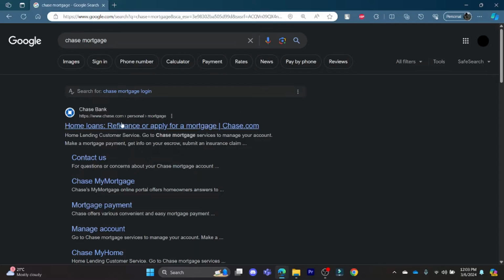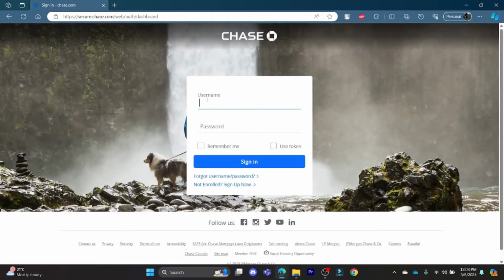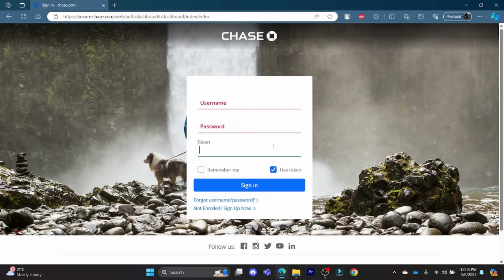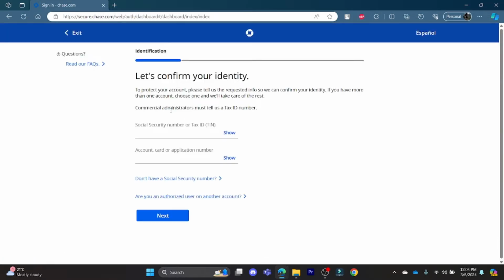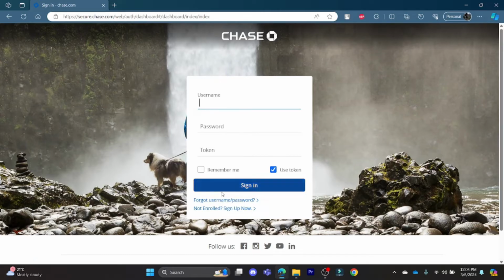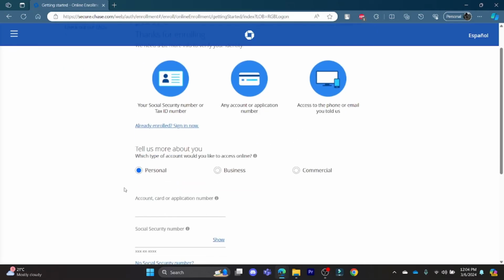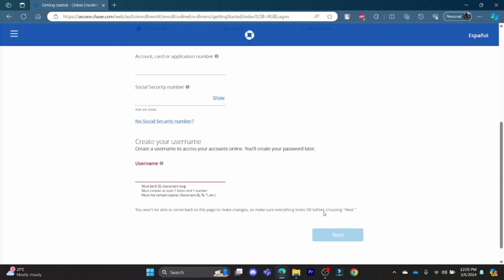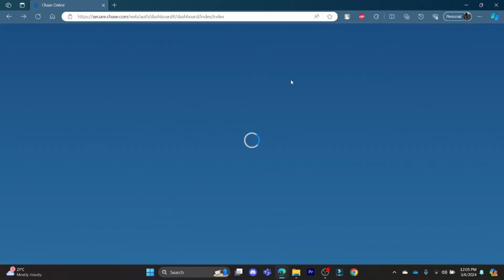How to Login to Chase Mortgage Account 2024 | Sign In to Chase Mortgage Account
Logging into your Chase Mortgage account online is simple with this handy tutorial. We provide detailed instructions on how to reach the login page, enter your credentials, and navigate your account options. Whether you're a first-time user or just need a quick refresher, this video will help you manage your mortgage efficiently and securely.